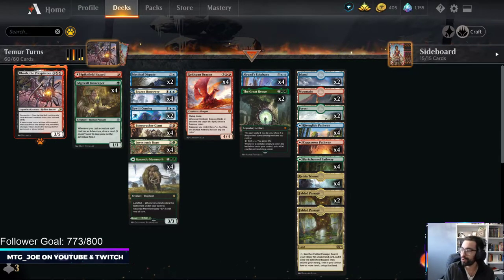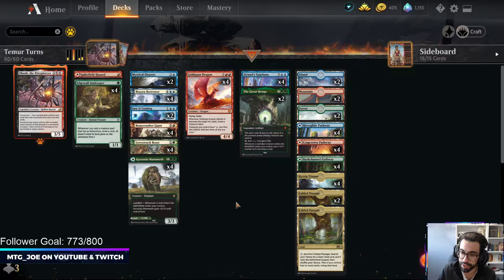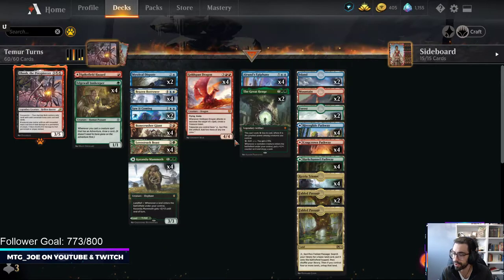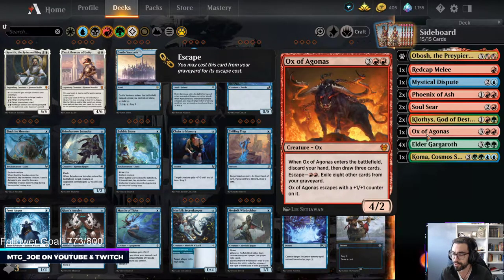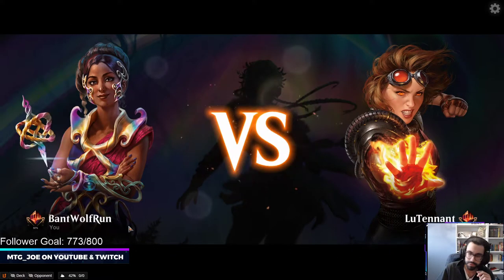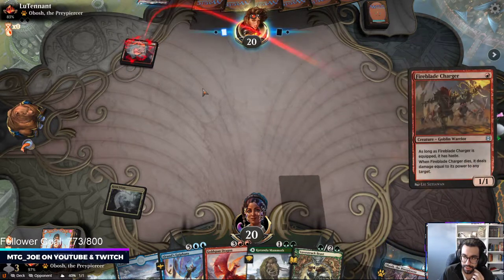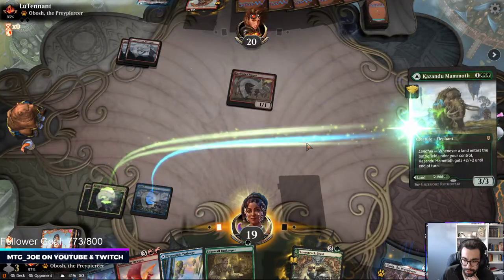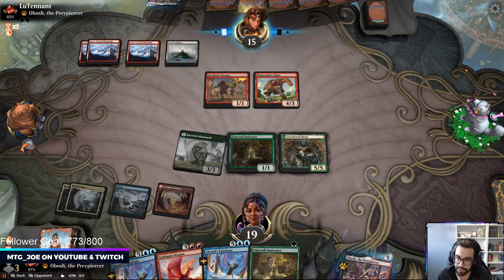Taking those Extra Turns - Mythic Temur Obosh Turns | Kladheim Standard on MTG Arena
Playing some Temur Turns aka Temur Obosh